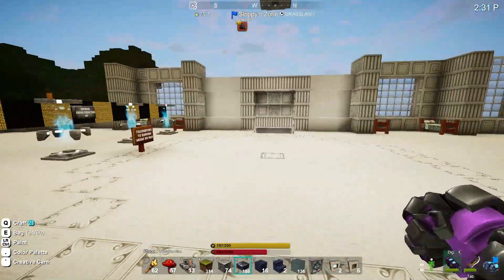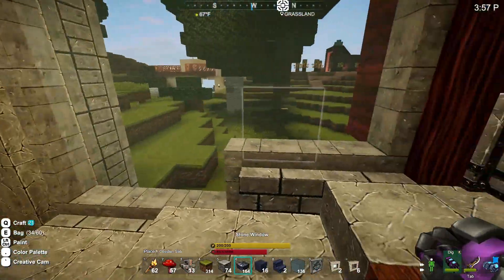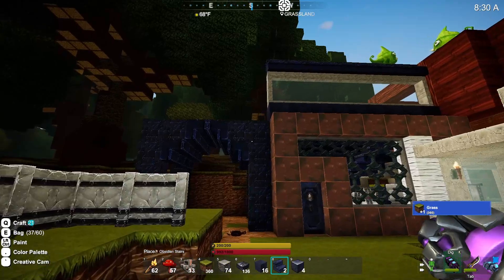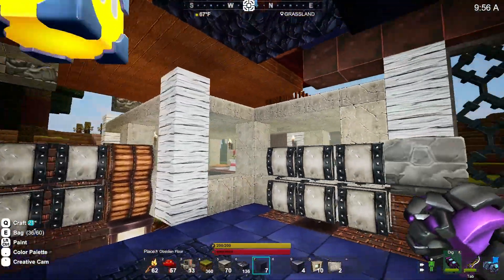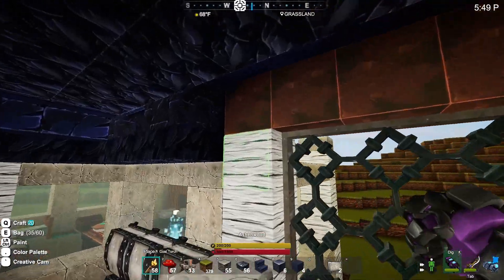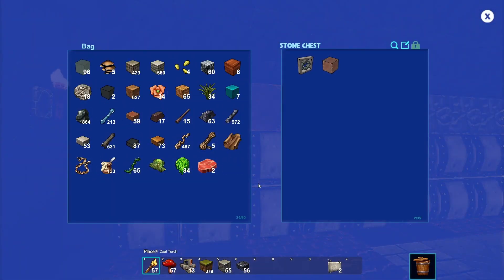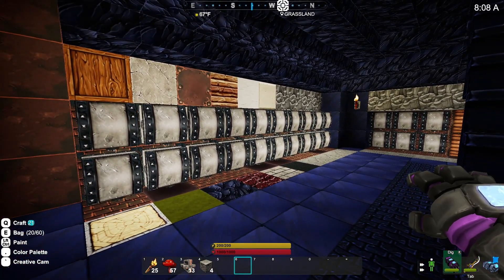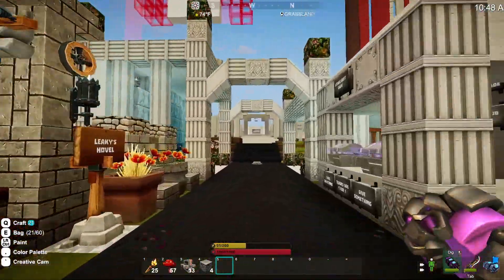The Storage Room. - SloppyWorld (8)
I AM STILL STORAGE KING

(We have an awesome public world!)